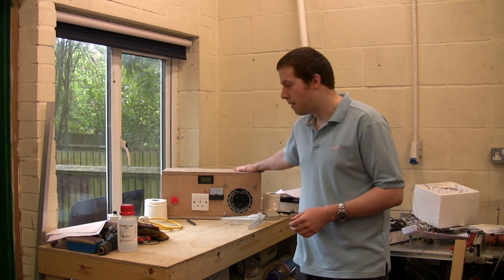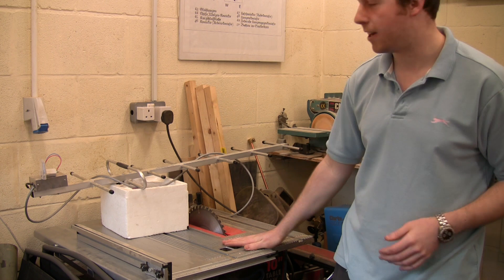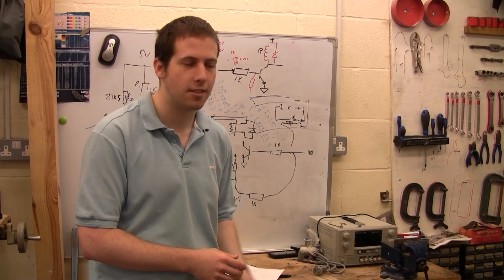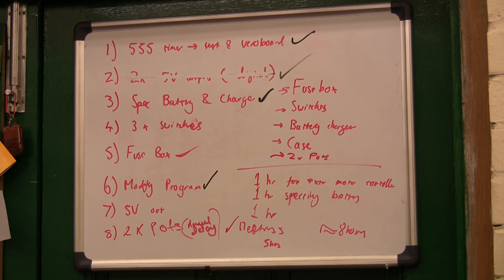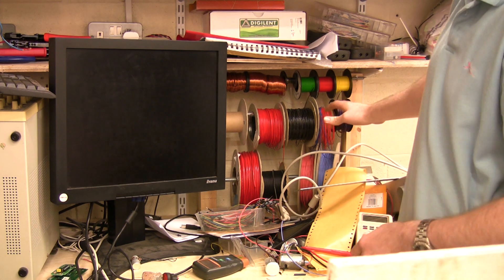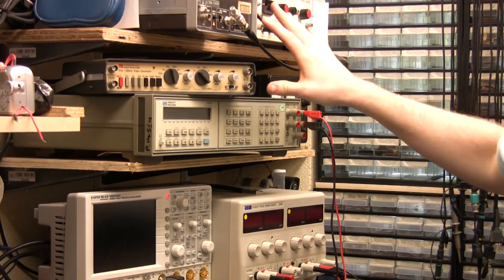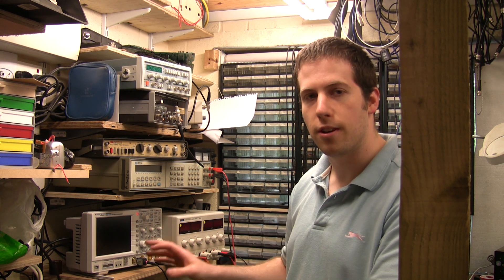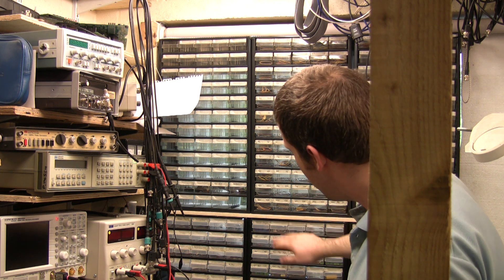Watt Circuit Dave's Lab Tour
A tour of Dave's lab inside and out. This is where we work on our projects, have a look if you're interested.